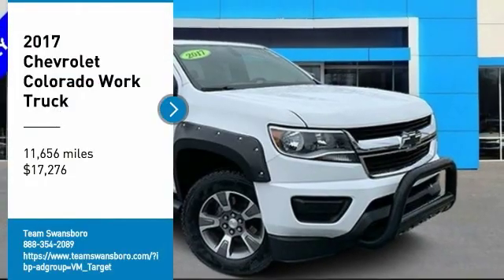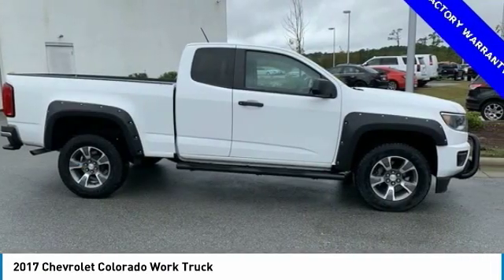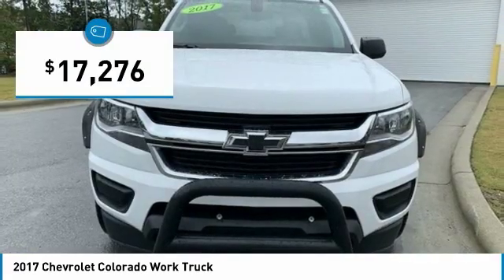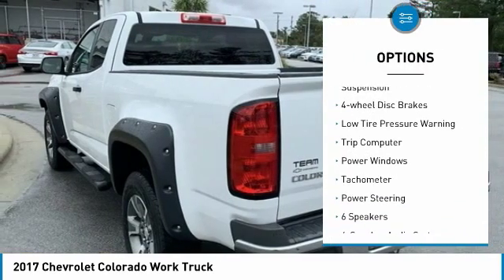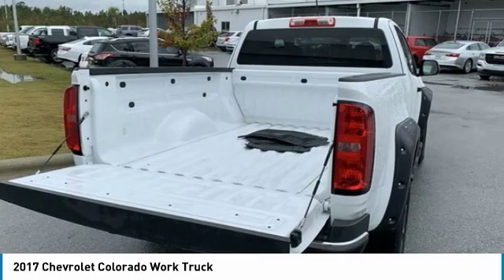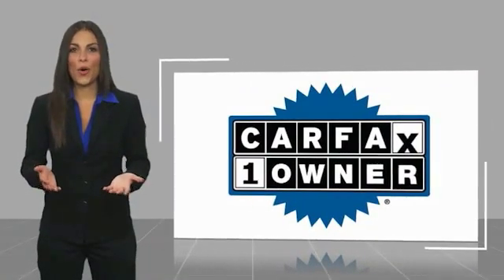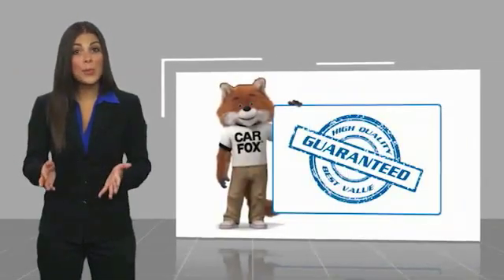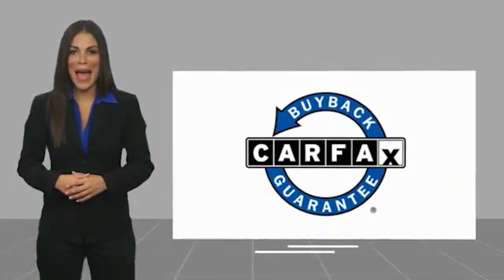2017 Chevrolet Colorado Work Truck FOR SALE in Swansboro, CA SP1349B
2017 Chevrolet Colorado Work Truck

Team Swansboro
1435 W Corbett Ave

CLEAN CARFAX,   CARFAX CERTIFIED,   ONE OWNER,   LOCAL TRADE, Summit White, ABS brakes, Electronic Stability Control, Low tire pressure warning, Traction control. 2017 Chevrolet Colorado Work Truck RWD 6-Speed Manual 2.5L I4 DI DOHC VVT Summit White   We offer Market Based Pricing so please call to check on the availability of this vehicle. We will buy your vehicle even if you do not buy ours   . All pricing reflects  1500 in Down Pmt Assistance. Must finance through dealer s participating lenders to qualify.     ALL CUSTOMERS WILL RECEIVE FREE OIL CHANGES FOR THE 1ST YEAR. Awards:     2017 KBB.com 5-Year Cost to Own Awards     2017 KBB.com Best Resale Value Awards     2017 KBB.com 10 Most Awarded Brands  This vehicle includes the following Features and Options: Summit White, ABS brakes, Electronic Stability Control, Low tire pressure warning, Traction control, 4.10 Rear Axle Ratio, 4-Wheel Disc Brakes, 6 Speakers, 6-Speaker Audio System Feature, Air Conditioning, AM/FM radio, Bumpers: body-color, Cloth Seat Trim, Delay-off headlights, Driver 4-Way Power Seat Adjuster, Driver door bin, Dual front impact airbags, Dual front side impact airbags, Exterior Parking Camera Rear, Front anti-roll bar, Front Bucket Seats, Front Center Armrest, Front wheel independent suspension, Fully automatic headlights, Occupant sensing airbag, Overhead airbag, Passenger door bin, Passenger vanity mirror, Power driver seat, Power steering, Power windows, Radio data system, Radio: AM/FM Stereo w/4.2  Diagonal Color Display, Rear step bumper, Speed-sensing steering, Split folding rear seat, Tachometer, Tilt steering wheel, Trip computer, Variably intermittent wipers, and Wheels: 16  x 7  Ultra Silver Metallic Steel.